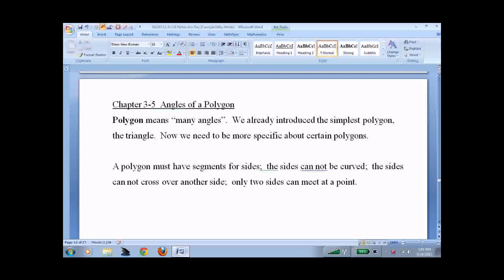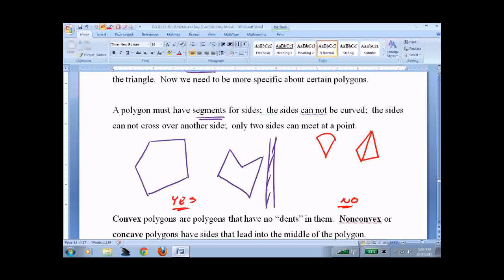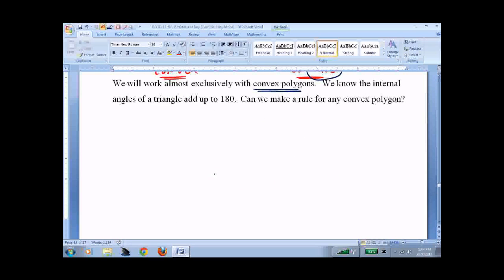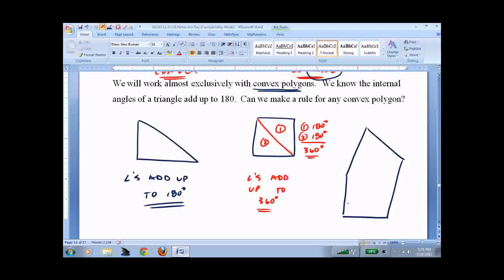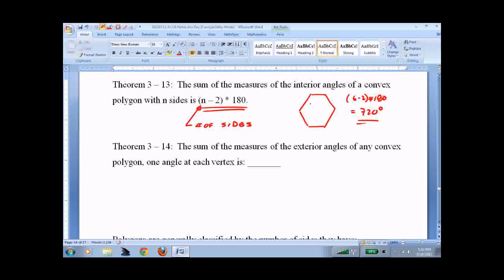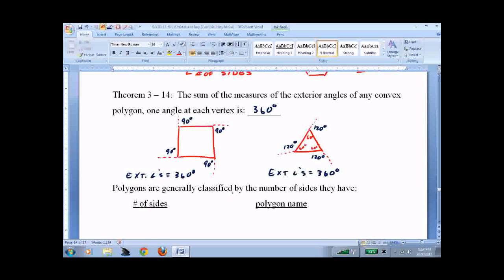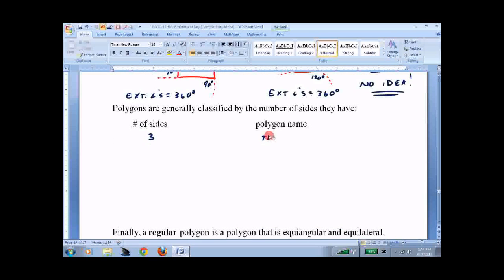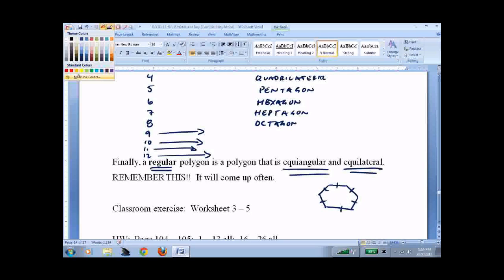HGEO 3 5 Angles of a Polygon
Geometry lesson on angles of polygons